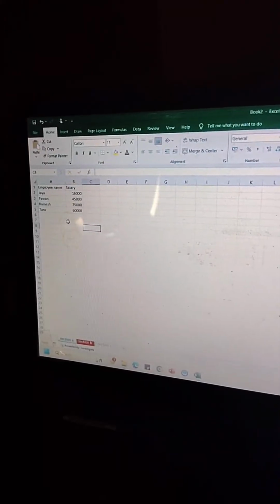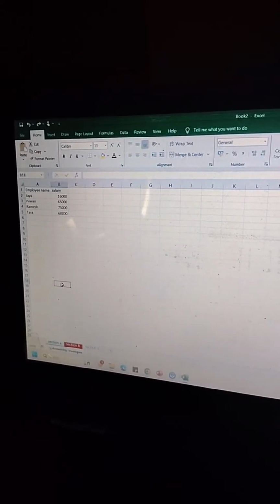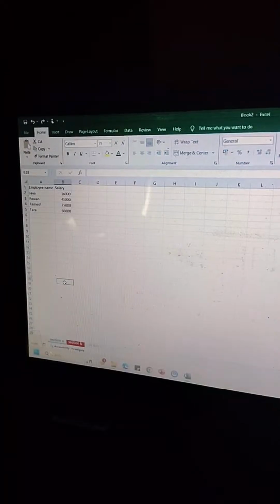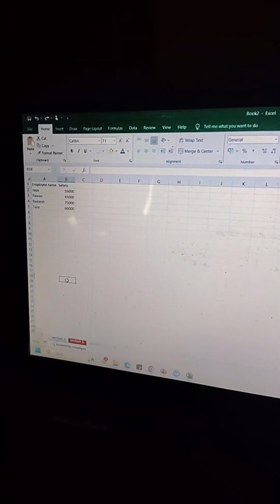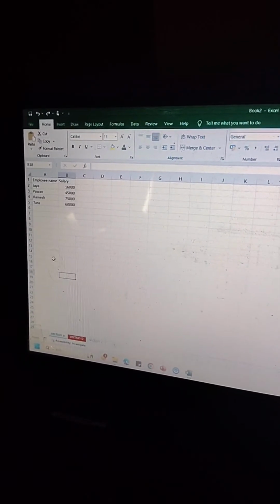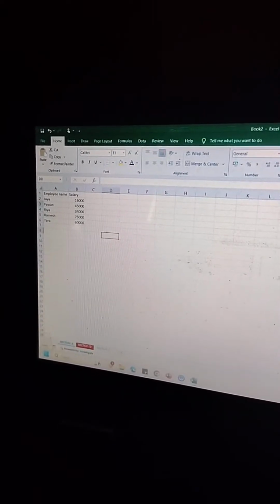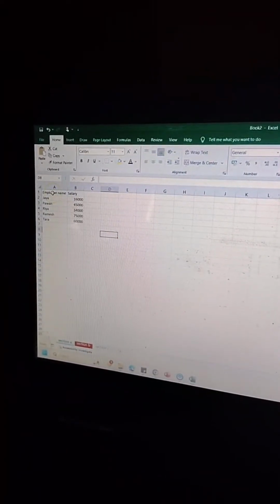Safar Nama☕🌅 is live